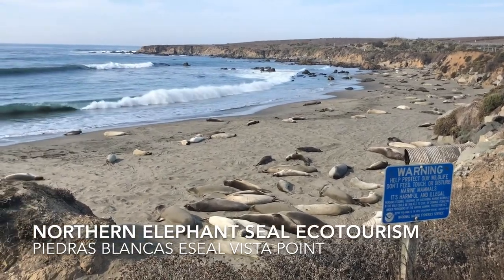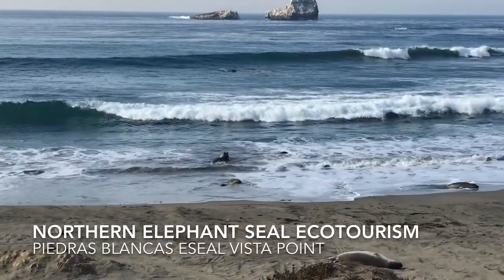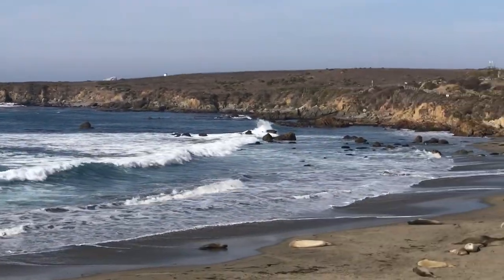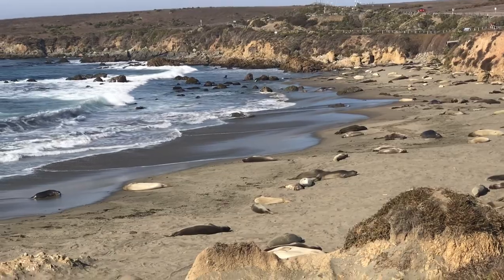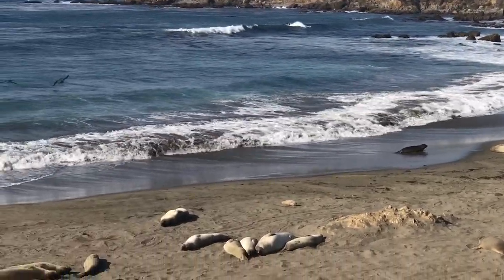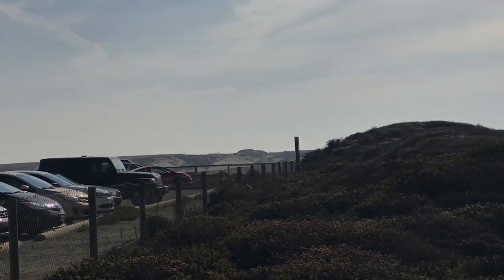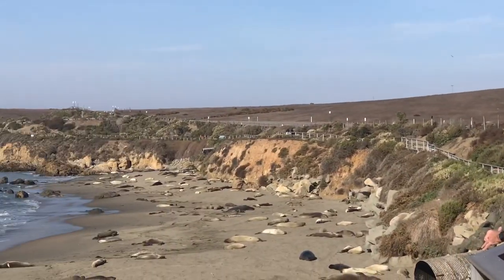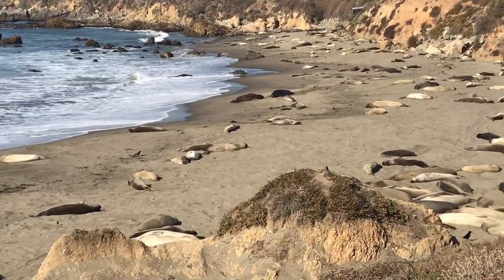ESeal Vista Point